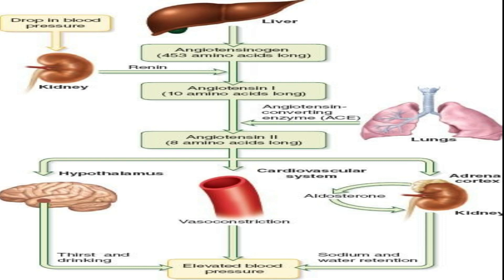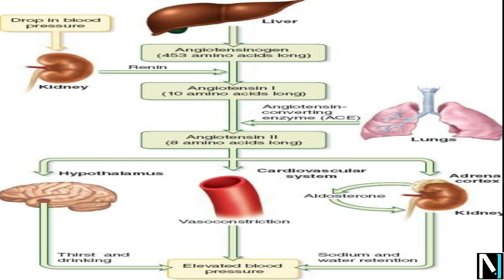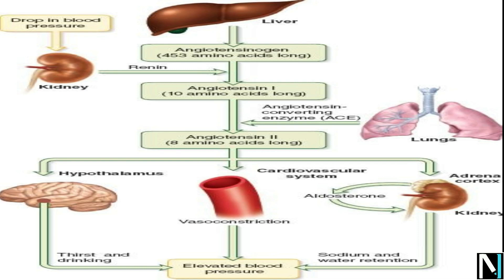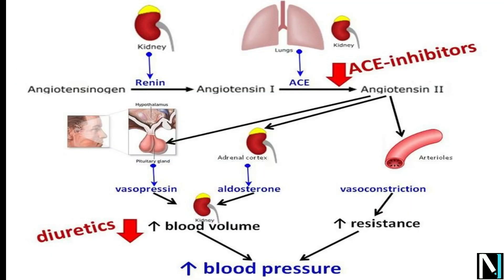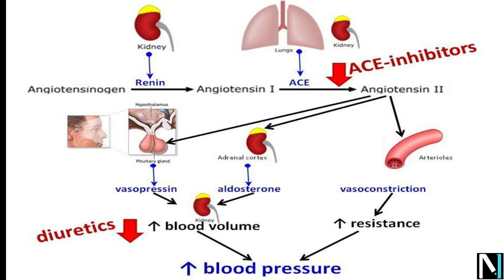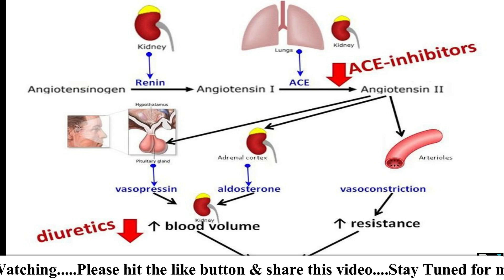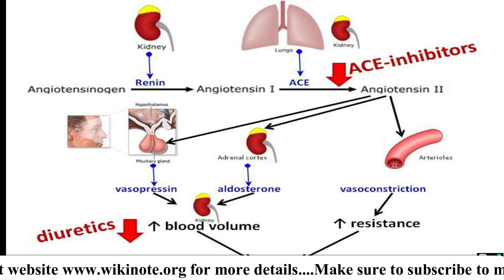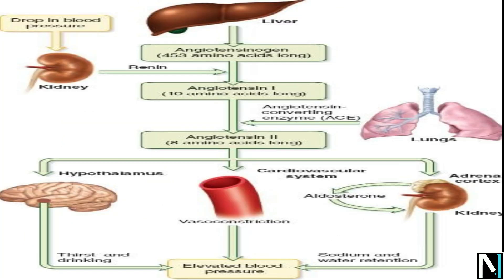Regulation of Kidney Function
Find in detail explanation of Renin Angiotensin Aldosterone System Regulation of Kidney Function WikiNoteFoundation Follow us on and like our FB page WikiNote

Regards,
Team WikiNote